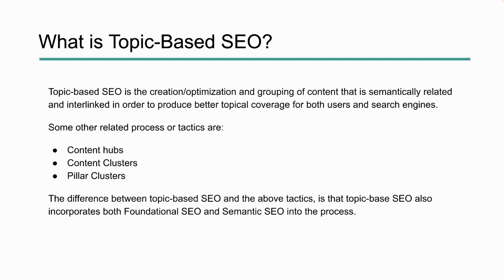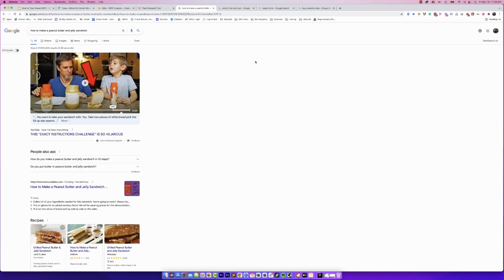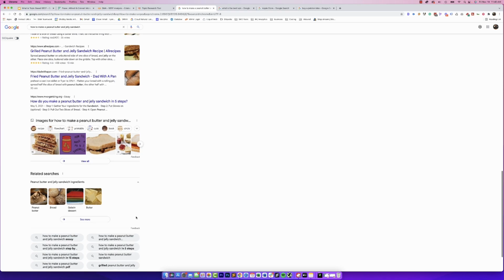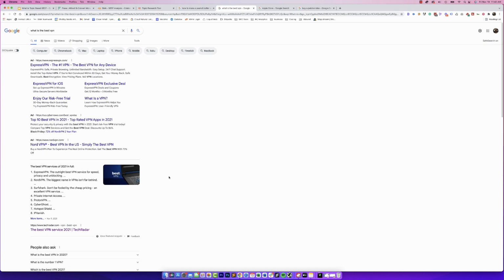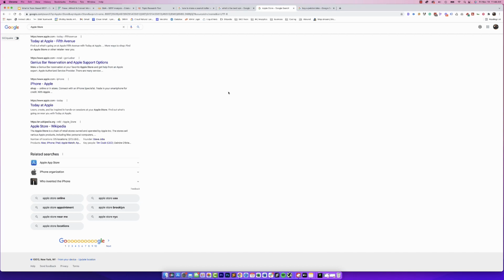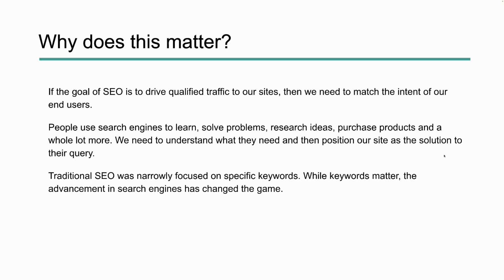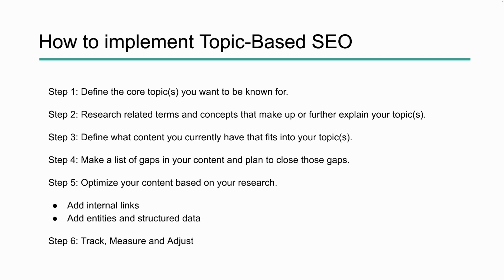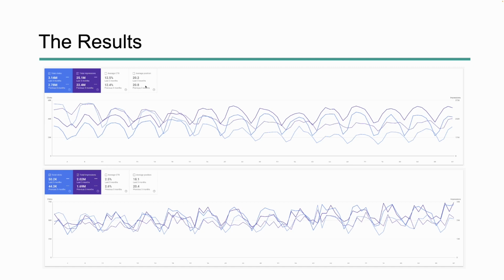What is Topic-Based SEO and Why You Should Care.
In this video, we're going to be looking at topic-based SEO. We're going to be discussing what it is and honestly, why you should care.

I define topic-based SEO as the creation/optimization, as well as the grouping of content that is semantically related and interlinked in order to produce better topics or coverage for both users and search engines.

So I know that might sound like a mouthful, but really it's making sure that we're covering our bases, that we're creating content that's helpful for the user, that we're creating content that's easily indexed and read and understood by search engines and optimizing that to the best of our abilities.

We specialize in SEO and Inbound lead generation. Levering both data and intuition, we've help hundreds of companies succeed online and trained thousands of entrepreneurs and marketers with the help of our videos.